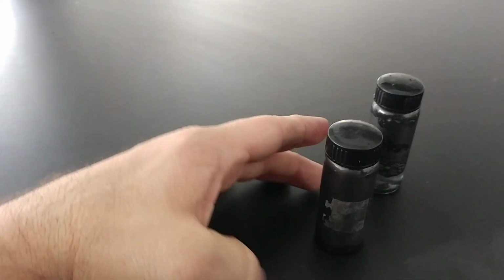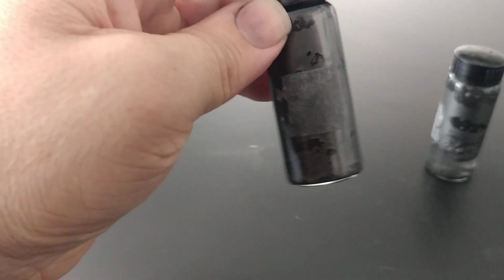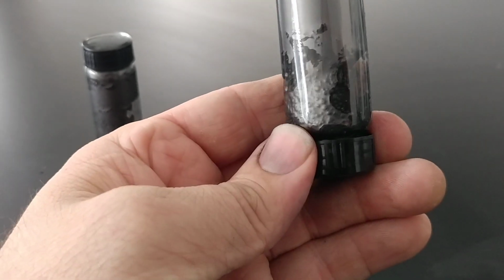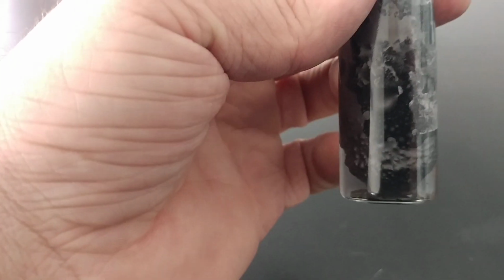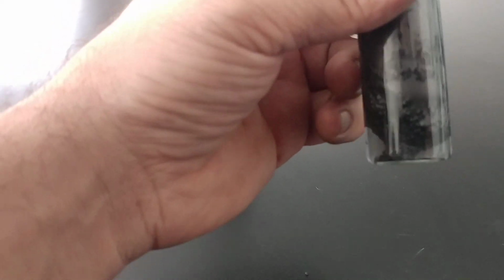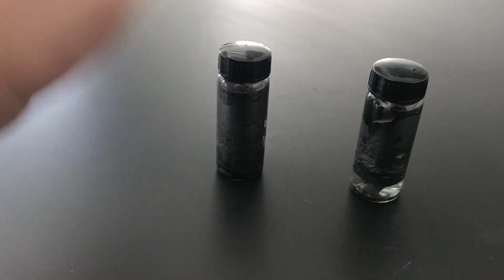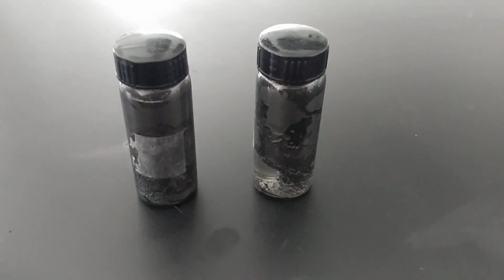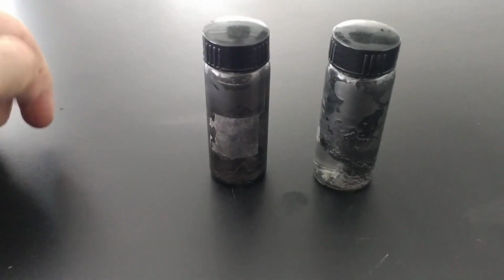Simple test for Graphene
Here is a simple test to see if you have graphene on your hands. It's not the most definitive thing, but it really does get you in the ballpark.